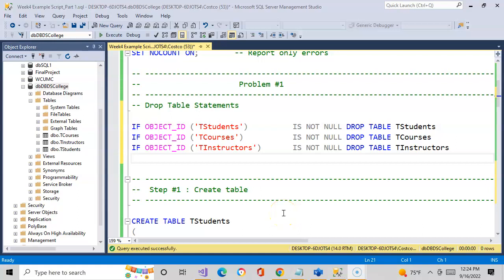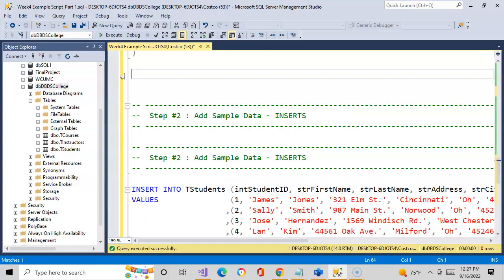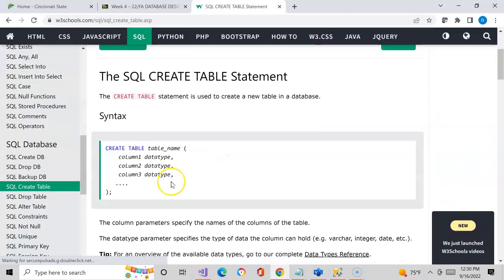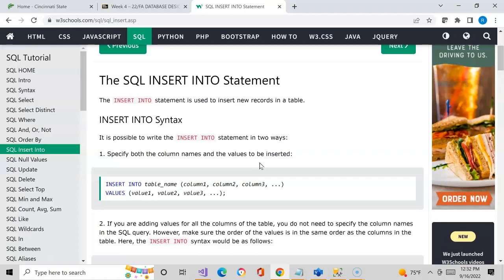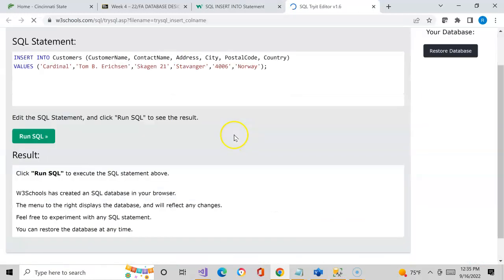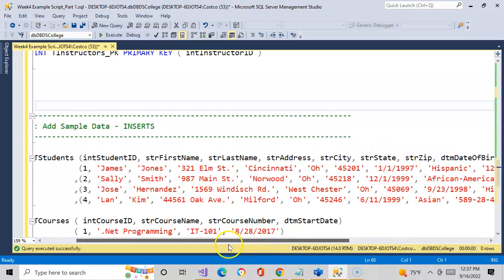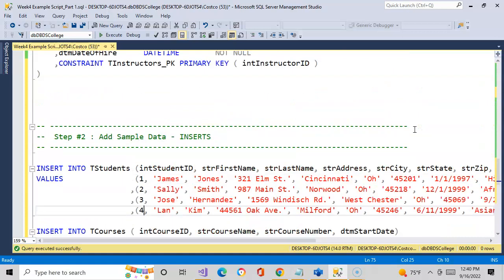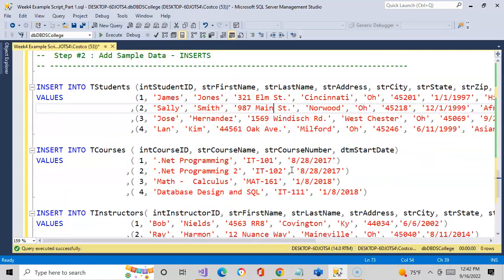Adding Data to the Database